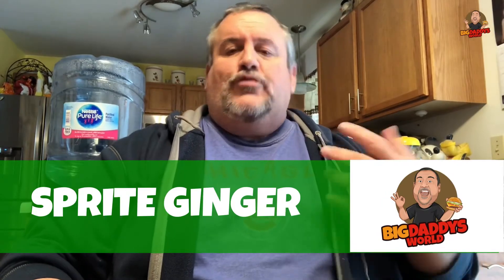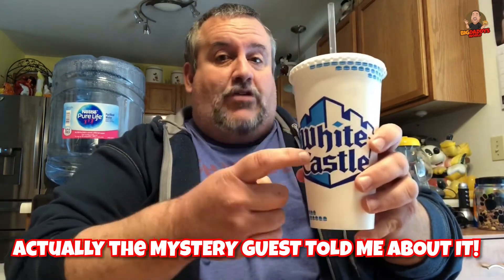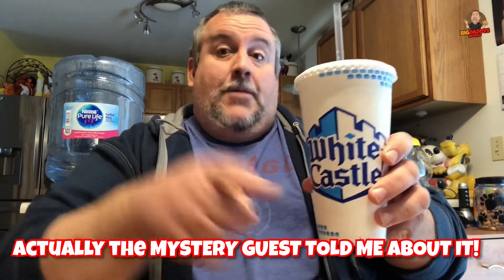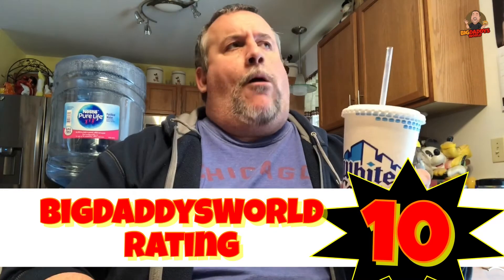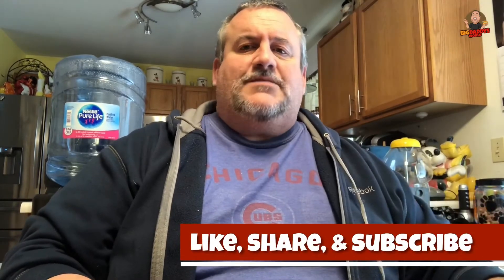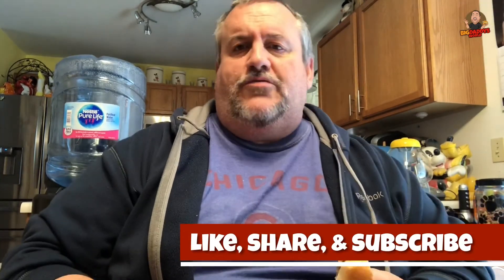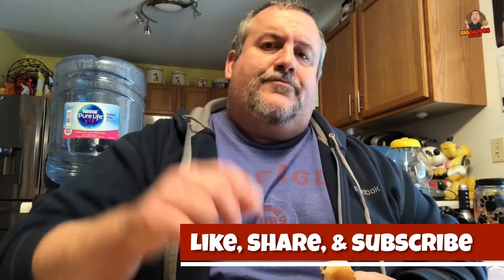Sprite Ginger Review | White Castle | Diet Sprite Ginger Actually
I found Diet Sprite Ginger when I went to White Castle for lunch.  The Mystery Guest told me about it and I had to go get some for myself!!